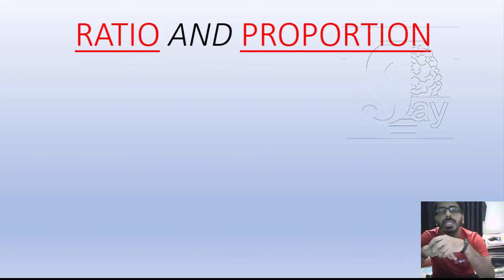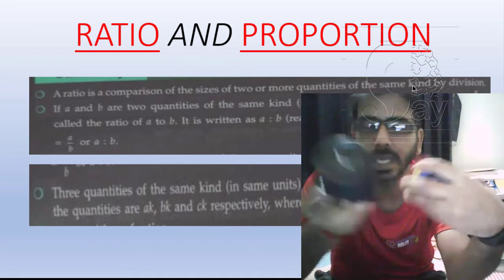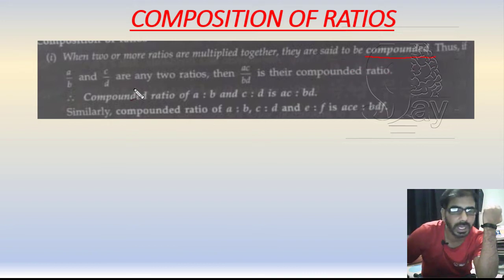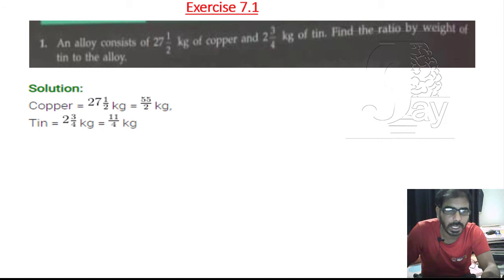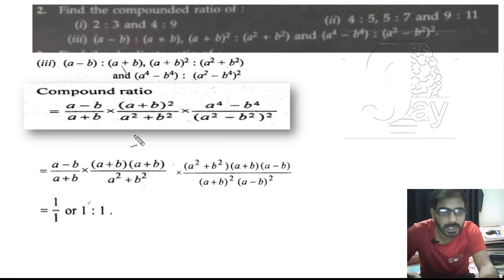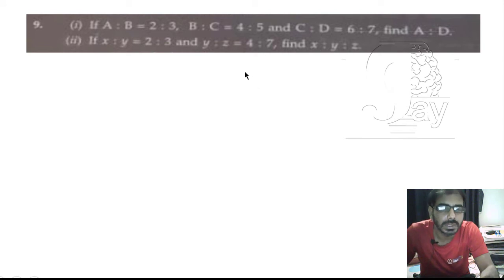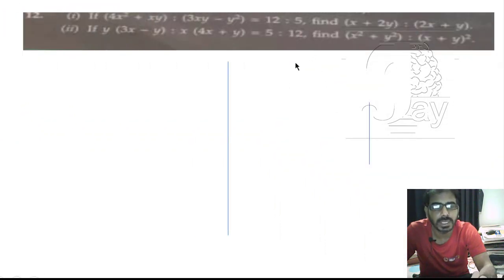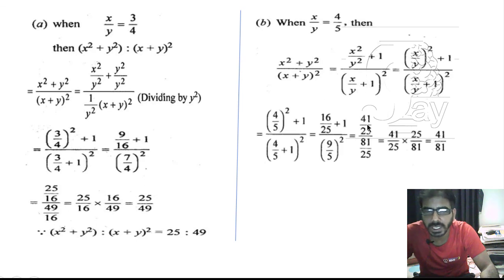Ratio and Proportion | Part 1 | Class 10 ICSE Mathematics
This video is the first part of Ratio & Proportion. In this video, we have explained all the basics and concepts of Ratio and Proportion. We have also solved a few basic sums on proportion.

We have covered:
Product of means and extremes.
Proportion.
Continued Proportion.
Mean Proportion.
Properties of Proportion - Invertendo, Alternendo, Componendo and Dividendo.